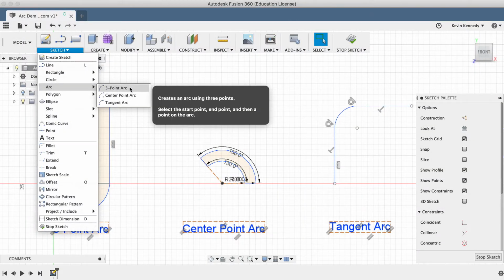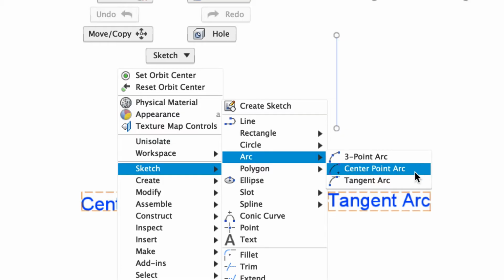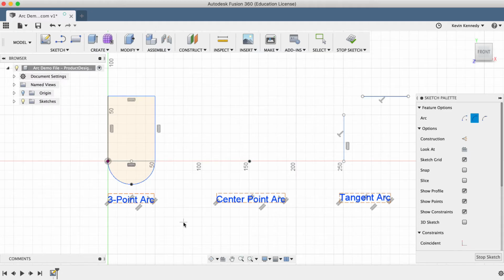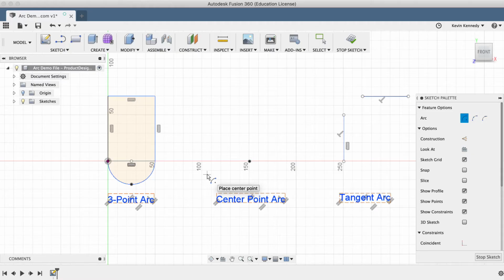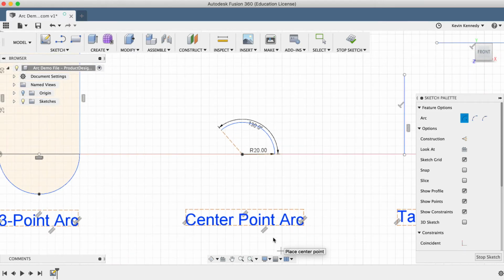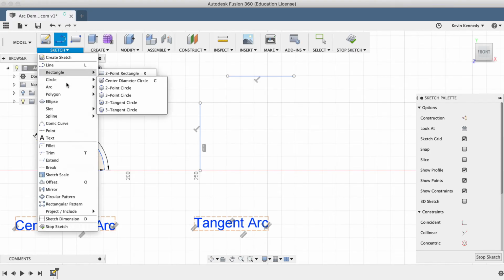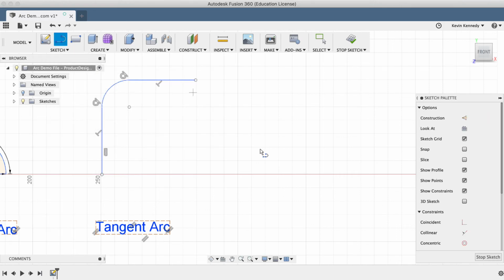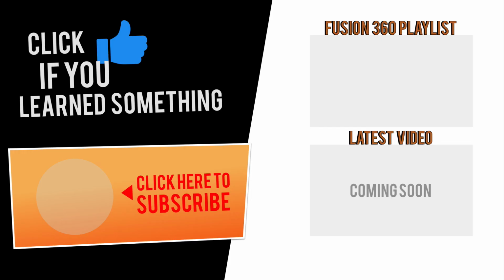How to Create Arcs in Fusion 360 (all 3 explained)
3 Arc commands are available in Fusion 360. For this demo, I’ll be using some sketches that I’ve gone ahead and set up to reinforce how the arcs work.

The arcs can be accessed from either the sketch dropdown menu or in the right-click sketch menu. From both menu locations, you’ll notice there are three different arc types. There are Three-Point Arcs, Center Point Arcs, and Tangent Arcs.

[Making CAD education accessible]
2.

TUTORIAL RESOURCES
2. Checklist for F360 beginners

USA

TIMESTAMPS
0:00 - Create Arcs in Fusion 360
1:25 - 3-Point arc
3:00 - 2-Point arc
5:00 - Tangent arc